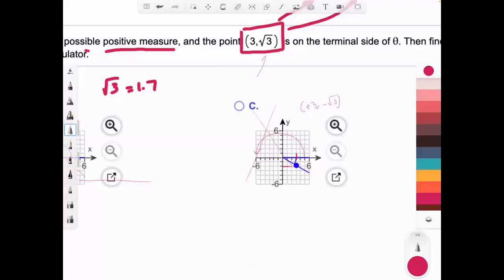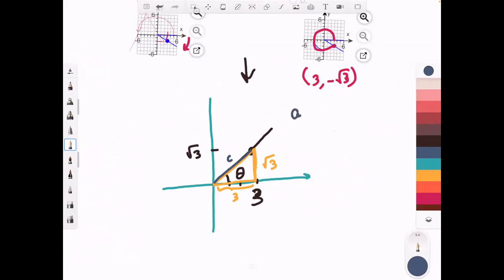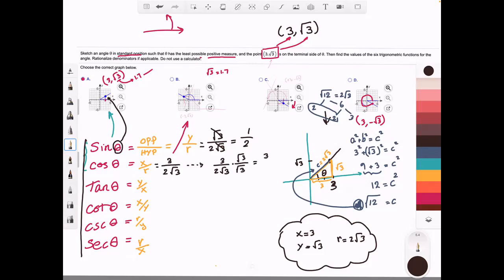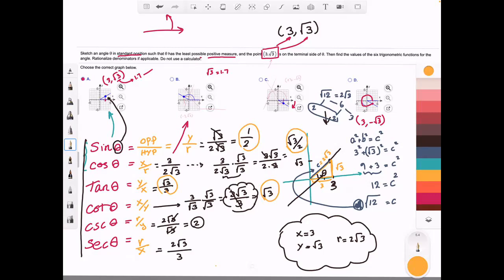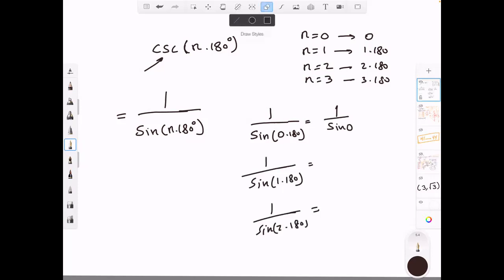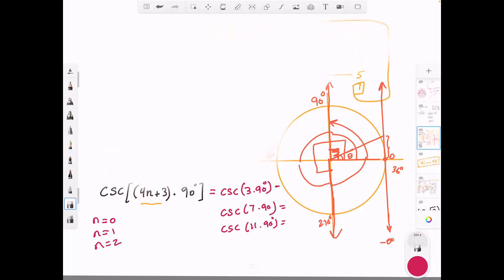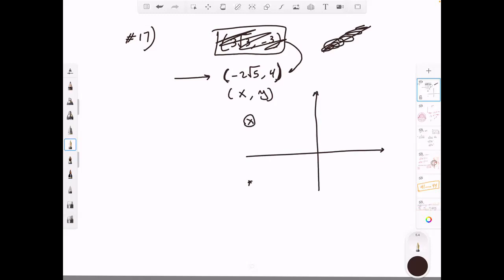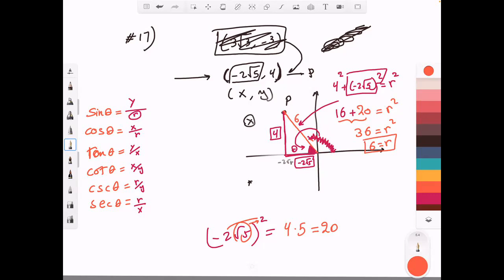March 15 2021